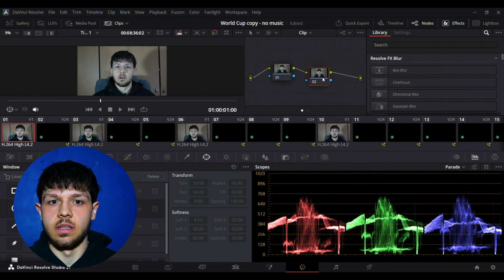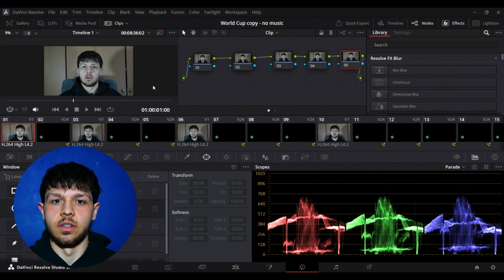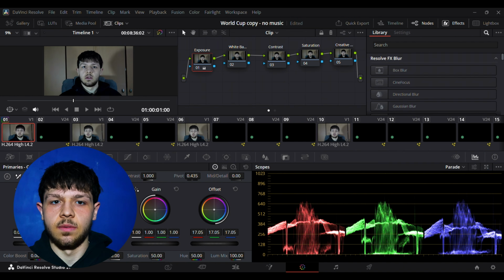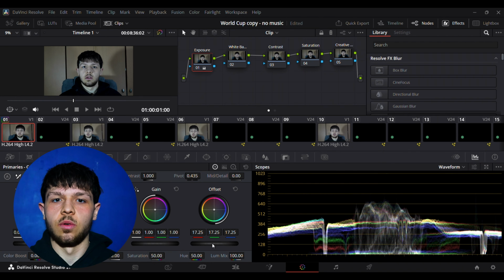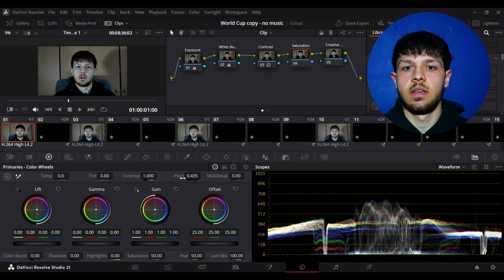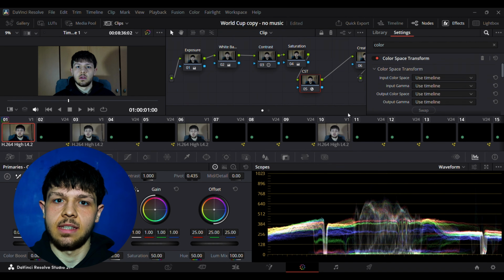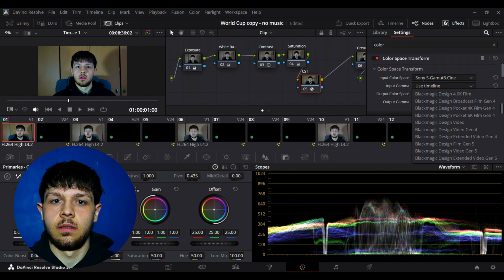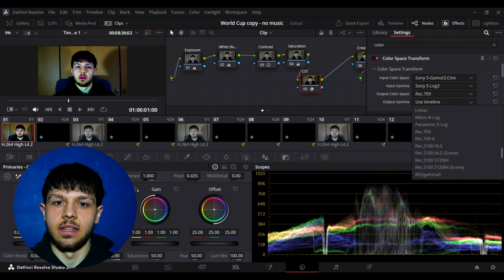Attempting Color Correction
While editing this video I found that adding no color space transform made it look better, so I don't know what i was doing wrong.